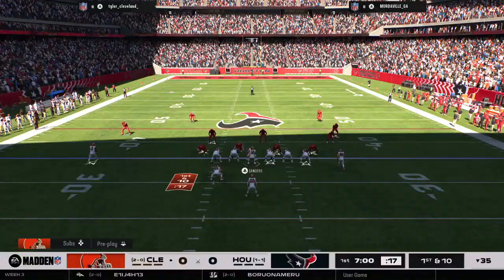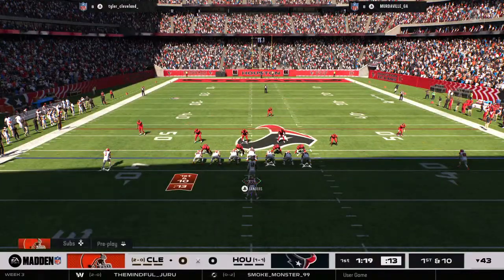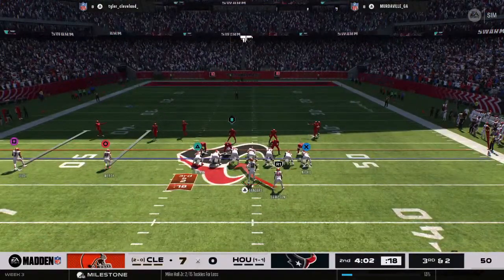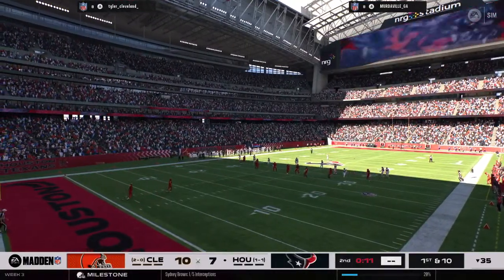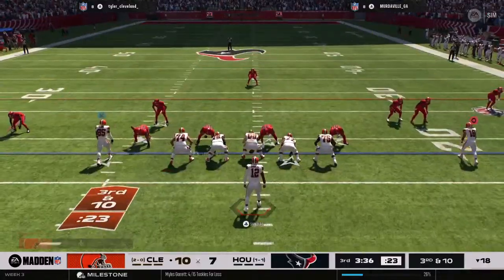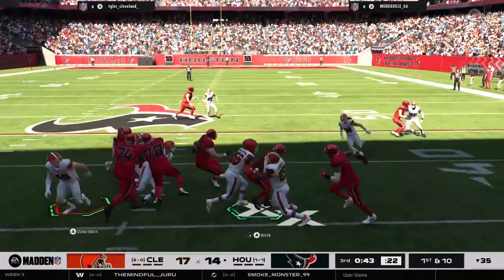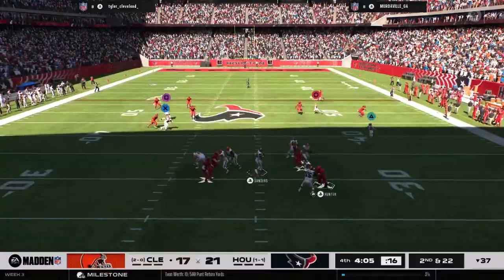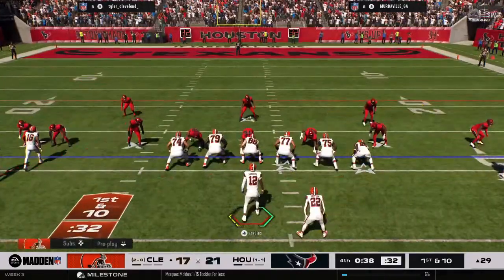NBL browns v texans